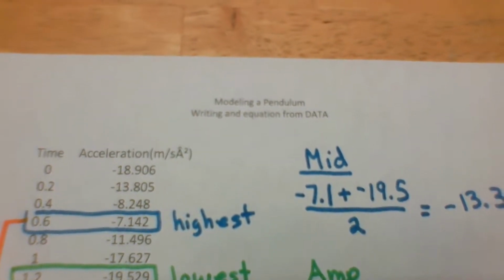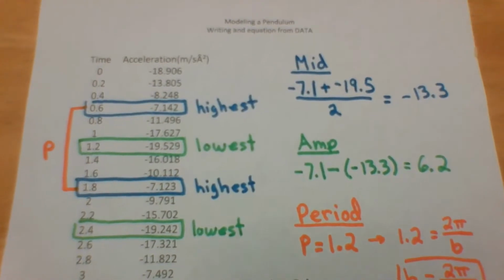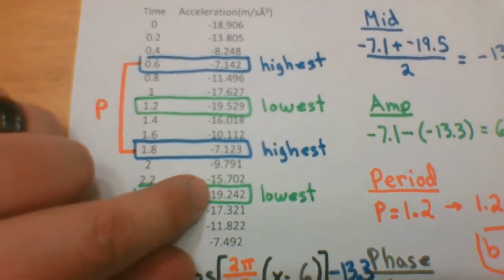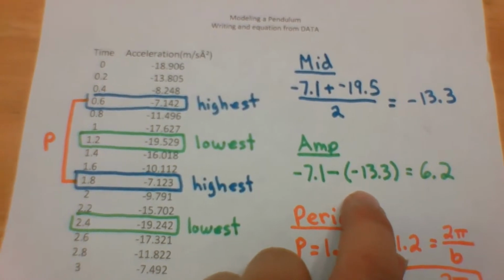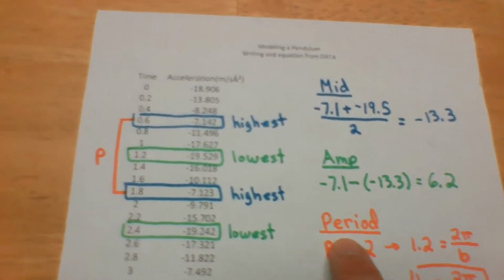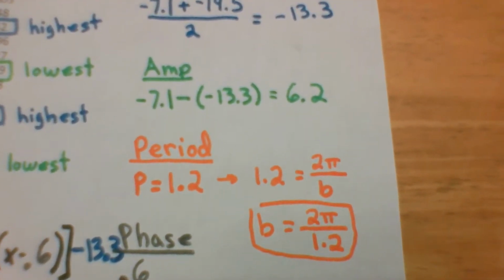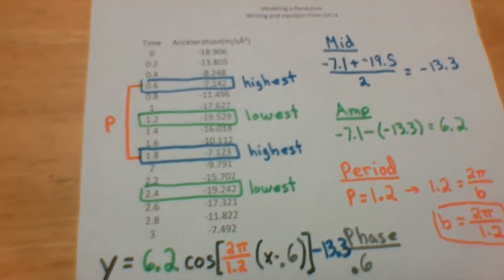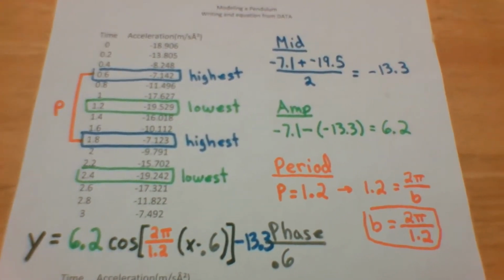Pendulum Example 1